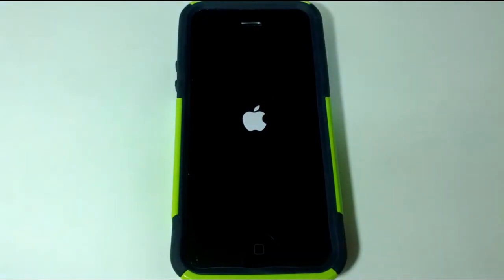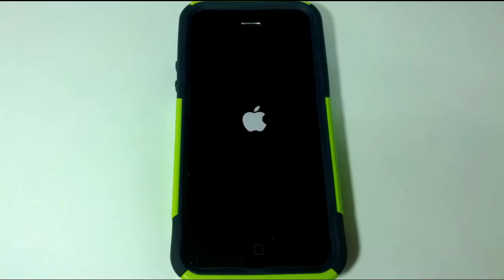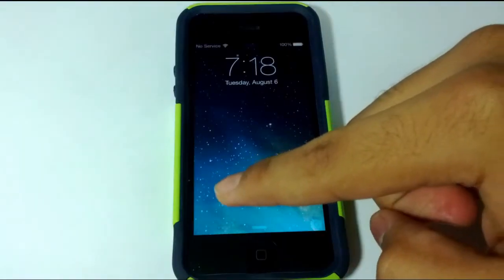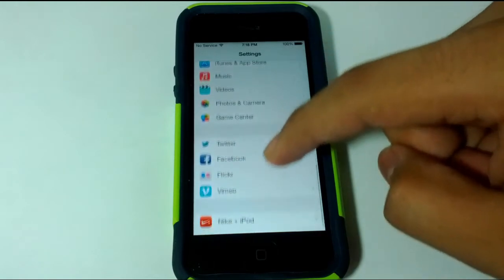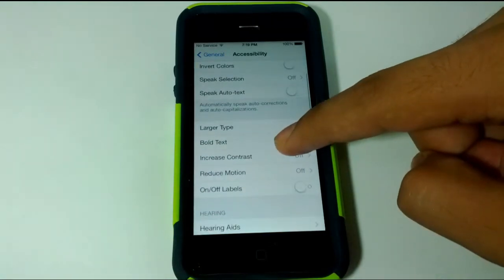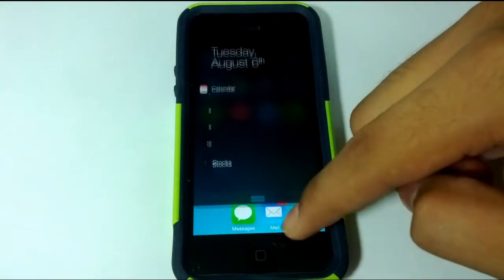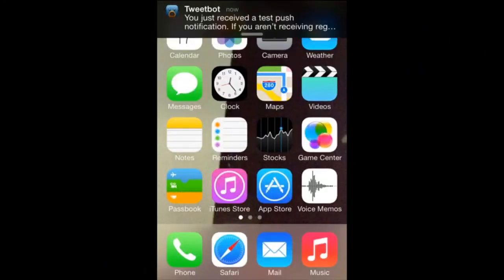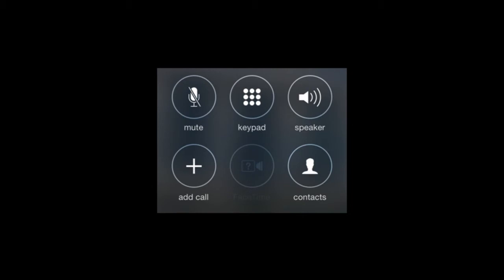IOS 7 Beta 5 First look and Overview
Latest version of IOS 7 (Beta 5).